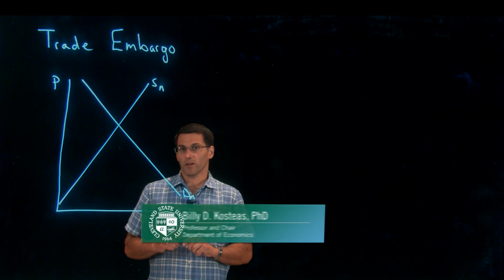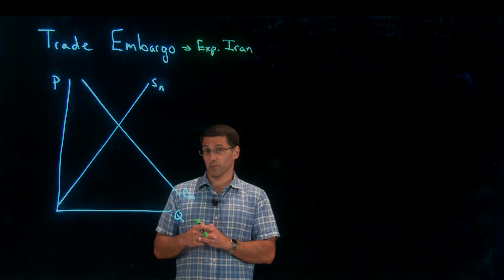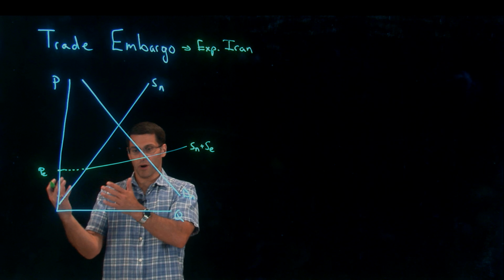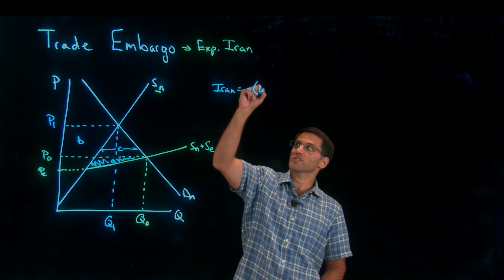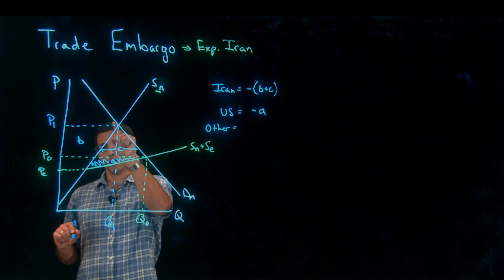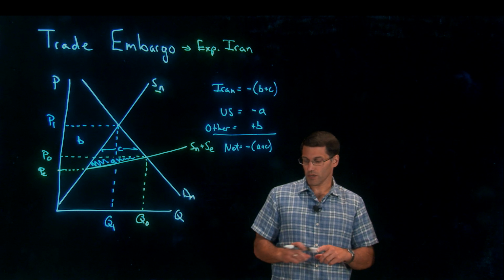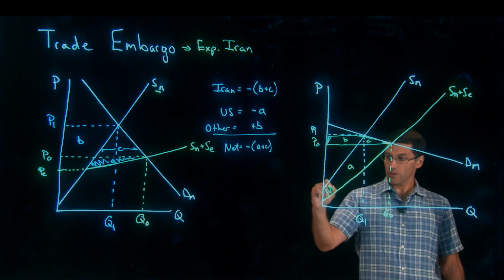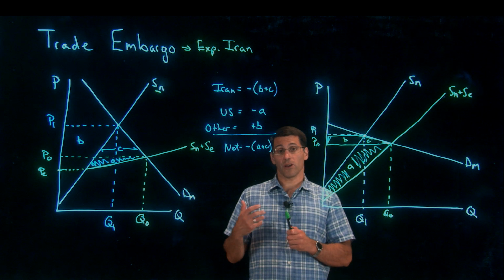Trade Embargo ECN 382